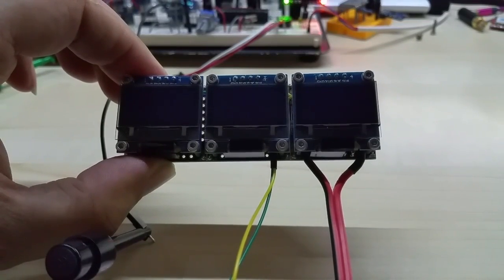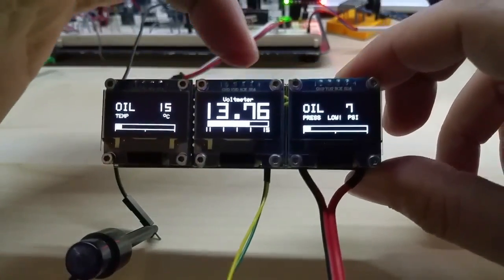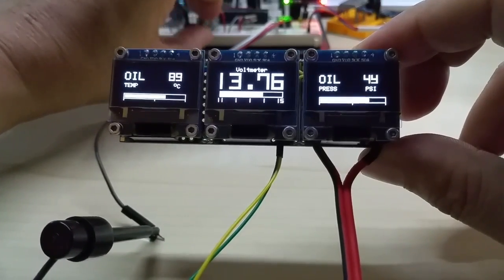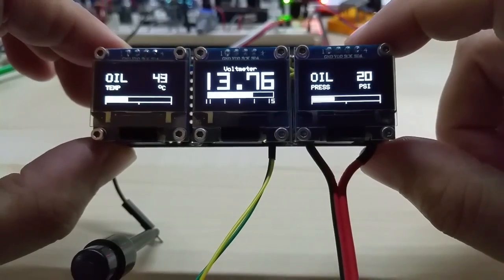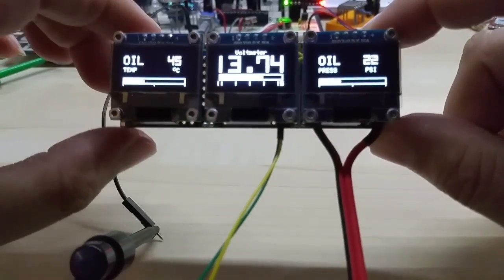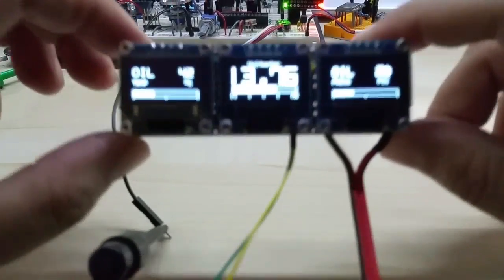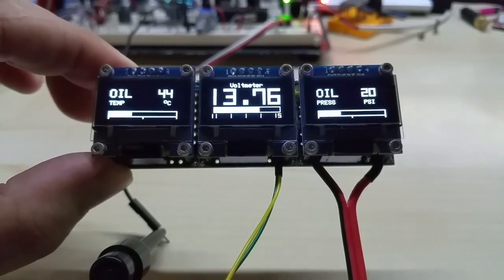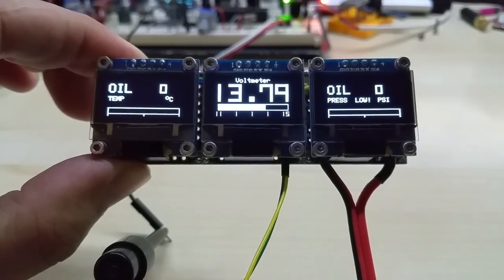Custom Tripple OLEDiUNO Car Gauge